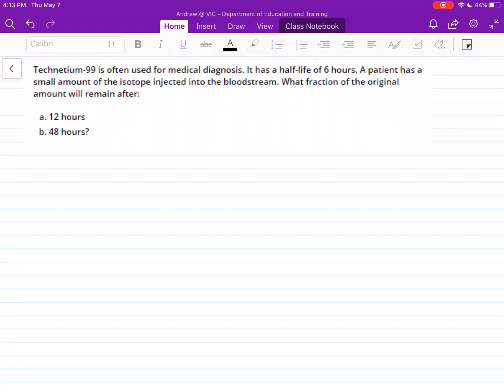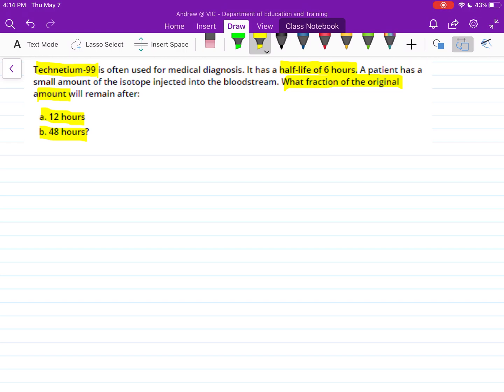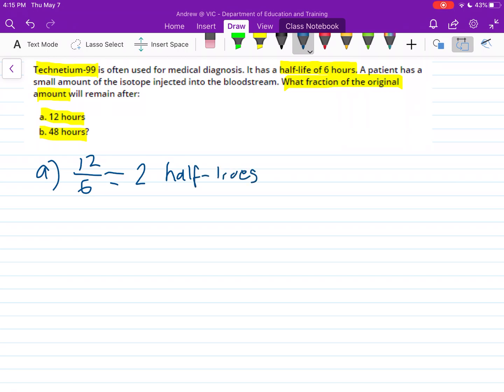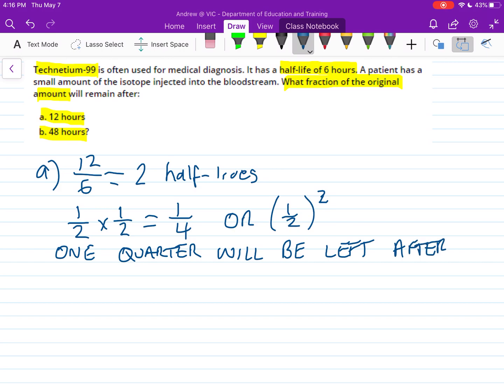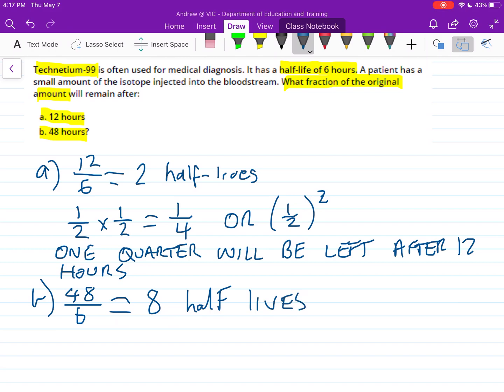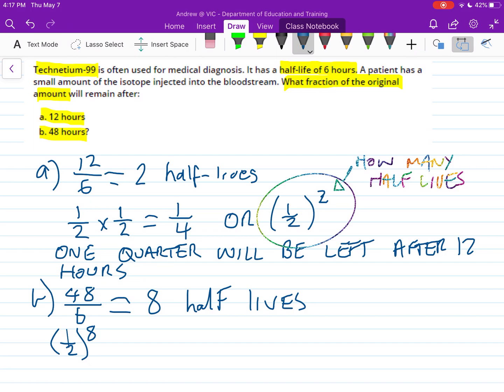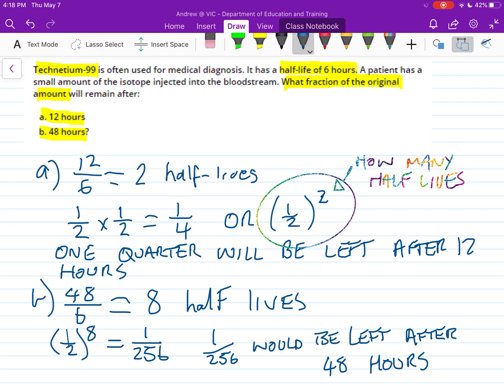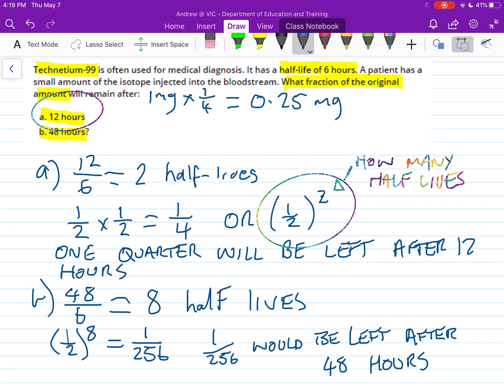Matter and the universe: Fractions of half lives